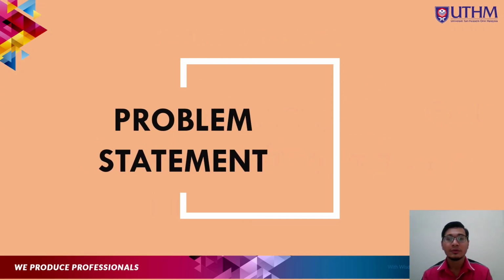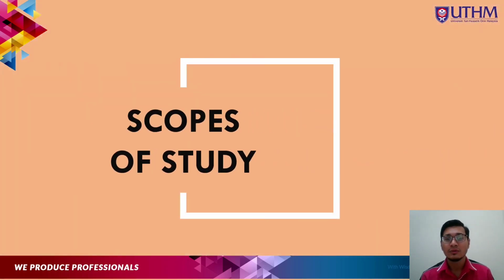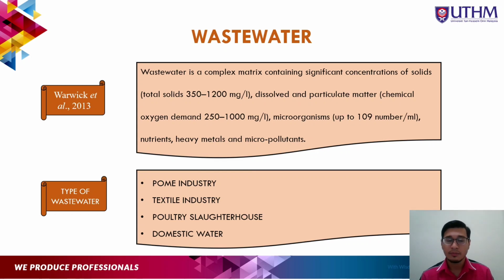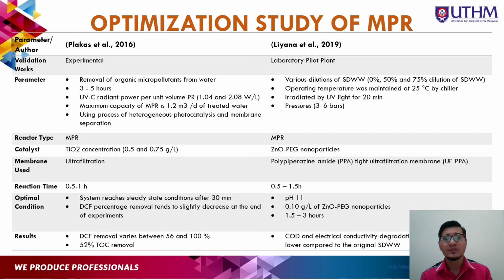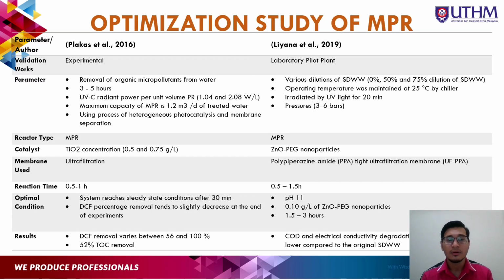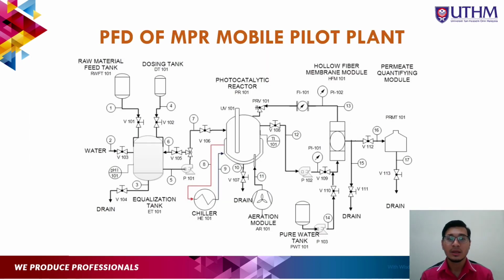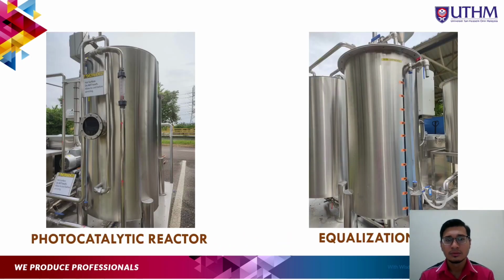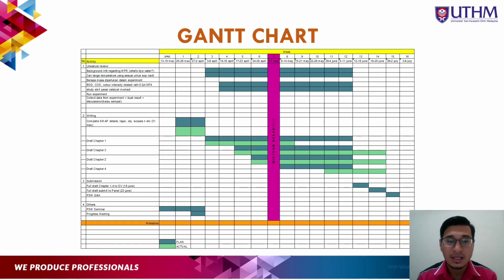BNL_Muhammad Nasrullah bin Mohd Khir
INVESTIGATION OF REACTION TEMPERATURE AND RETENTION TIME EFFECT ON MOBILE PLANT MEMBRANE PHOTOCATALYTIC REACTOR (MPR) PERFORMANCE FOR INDUSTRIAL DYE WASTEWATER TREATMENT

This project is to study the reaction of temperature and retention time on Membrane Photocatalytic Reactor (MPR) Pilot Plant for industrial dye wastewater treatment. Membrane photocatalytic reactors are a green chemistry approach in the synthesis of various organic compounds. A MPR is a hybrid system combining membrane separation and heterogeneous photocatalysis thus obtaining interesting synergistic effects. In order to achieve the objectives such as temperature reaction, retention time and products characteristics, experiment need to be done on pilot plant to collect all the data needed. Some results may concern the photocatalytic partial oxidations and photocatalytic reductions.

PSMFTKSem2_2021/2022